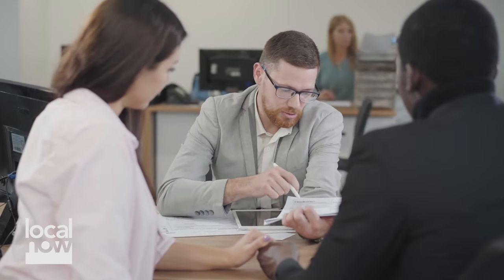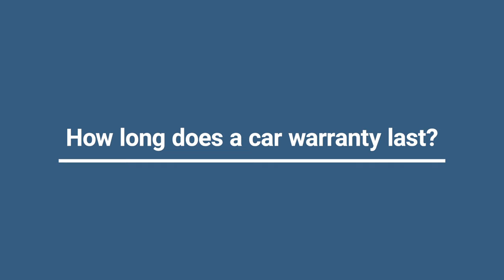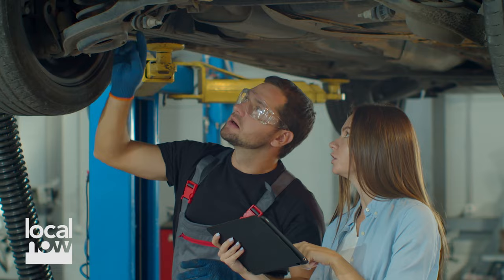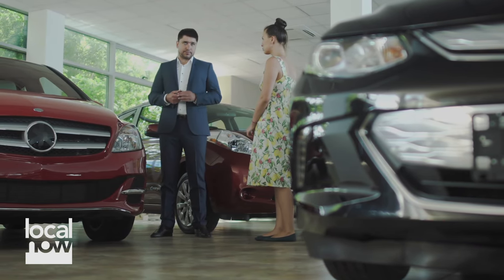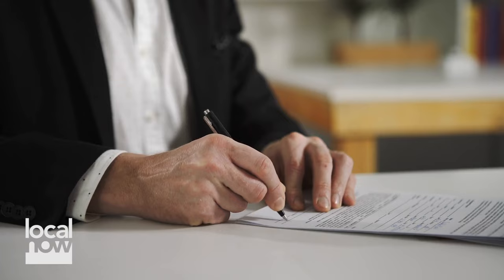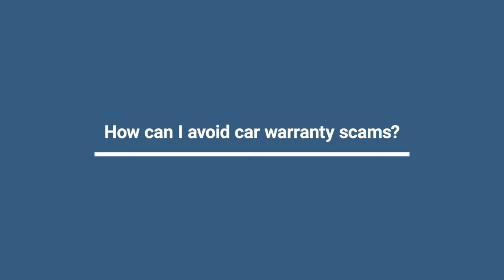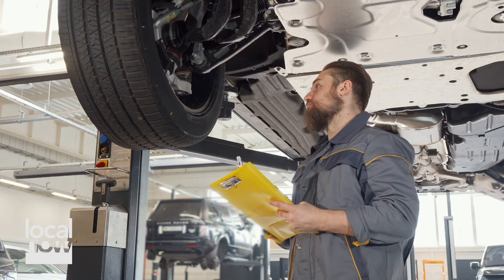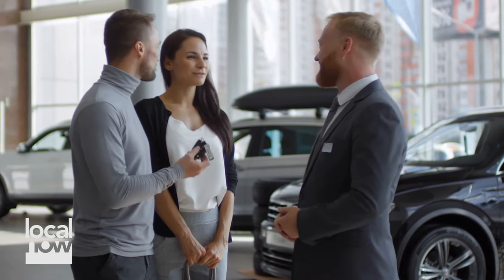The Truth About Extended Car Warranties for New and Used Cars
In this video we're diving into the truth about extended car warranties. Are they worth it? What do you need to know before purchasing one? We'll answer all of your questions and give you the knowledge you need to make an informed decision. First off, we'll explain what an extended car warranty actually is and how it differs from the manufacturer's warranty. We'll also outline what kind of coverage you can expect with an extended warranty, and what kind of expenses it can help cover. Next, we'll dive into the pros and cons of extended car warranties. While they may seem like a good idea at first, there are some important factors to consider before purchasing one. We'll discuss these factors and help you weigh the costs and benefits. We'll also provide some tips on what to look for when shopping for an extended car warranty. Not all warranties are created equal, and it's important to know what to look for in order to get the best deal. Lastly, we'll give our final verdict on whether an extended car warranty is right for you. We'll summarize all of the information and advice we've provided in this video and provide you with a clear understanding of what to do next. So, whether you're considering purchasing an extended car warranty or you're simply curious about them, this video is for you. Be sure to watch until the end for our final thoughts.

00:00 The Truth About Extended Car Warranties
00:24 considering an extended car warranty
01:02 is your car still under warranty
01:22 can you buy anytime
01:55 car insurance
03:00 car warranty scams
03:52 deductibles and more